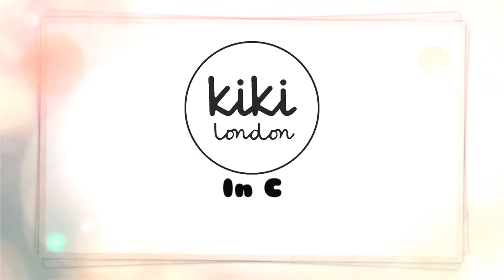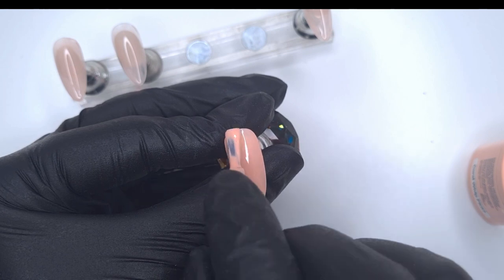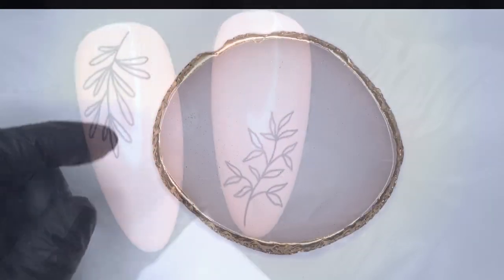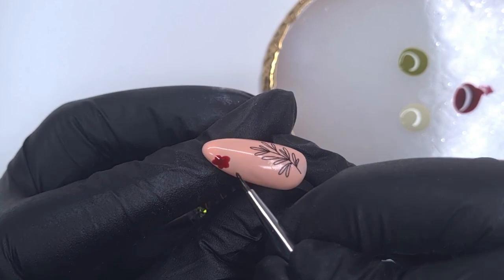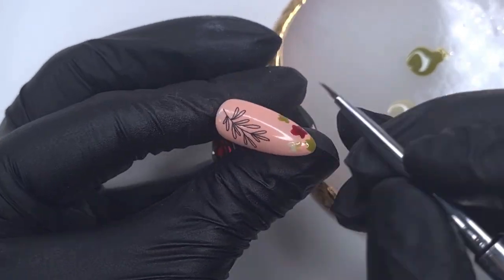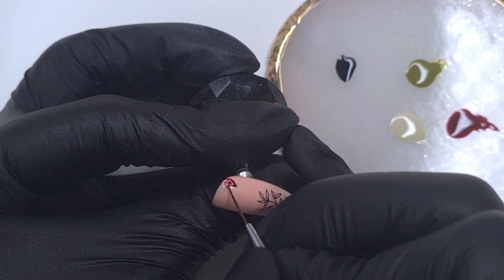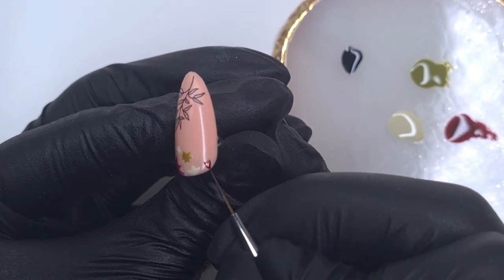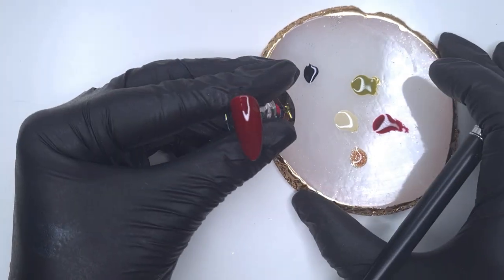Autumn Nail Art with Gel Polish 🍂 Kiki London Gel Polish Tutorial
I think it's time to officially start the Autumn/Fall nail art!!! It's the best time of year in my opinion for nails so I've been excited to get out the Autumn Shades!

☆ RB03
☆ Coral Whip
☆ Ivory
☆ Deep rouge
☆ Olive You
☆ Amber Flame
☆ Black Heart
☆ No Wipe Rubber Top Coat
☆ Stencil Leaves Water Decals
☆ Silicone Tool
☆ Stripe Liner Brush
☆ Angeled Nail Art Brush
☆ French Brush
☆ Detail Brush
☆ Nail Art Palette
☆ 96 Watt Led Lamp